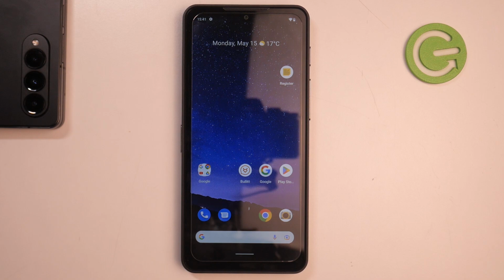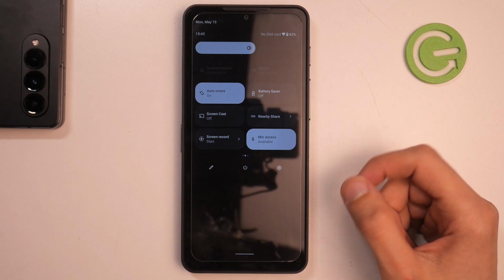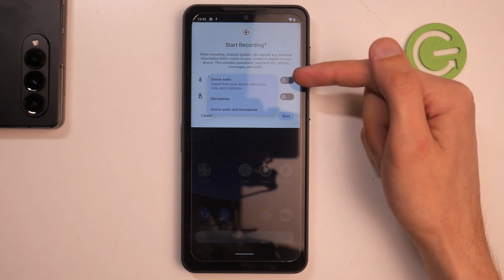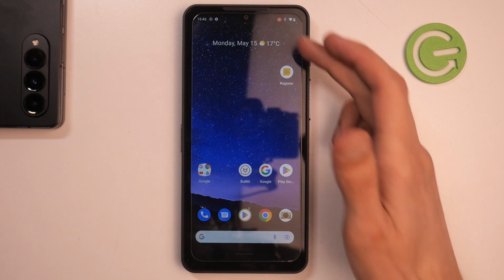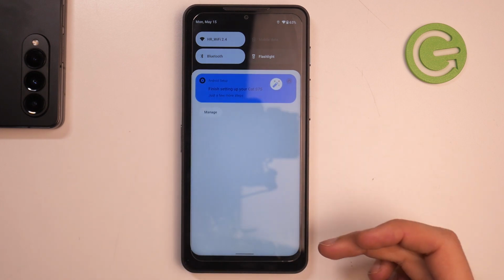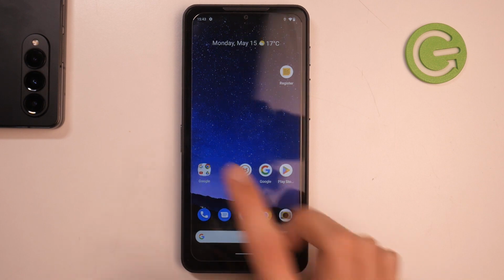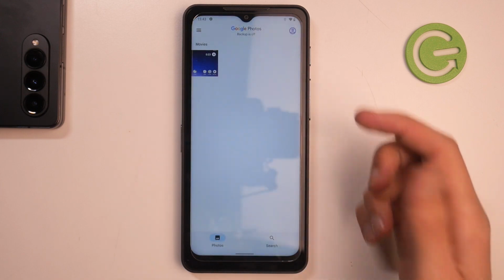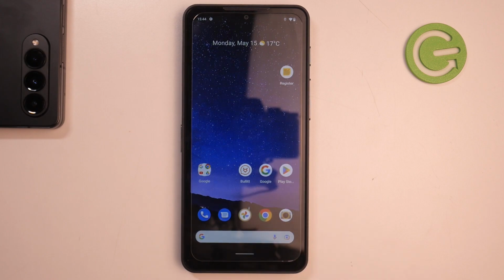How to Record Screen on CAT S75?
In this tutorial video, you will learn how to record the screen on your CAT S75 smartphone. Screen recording allows you to capture and save the activities happening on your phone's screen, whether it's to create tutorials, share gameplay, or demonstrate a process.

How to enable screen recording on CAT S75?
How to capture phone screen on CAT S75?
How to save screen activities on CAT S75?